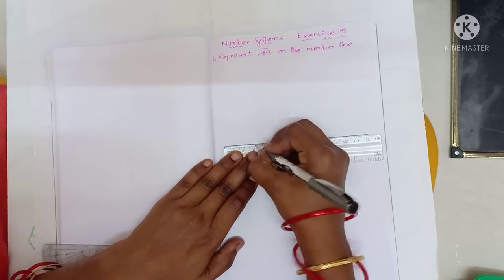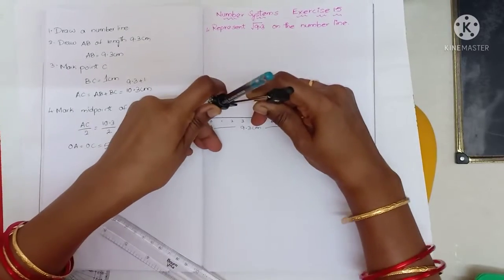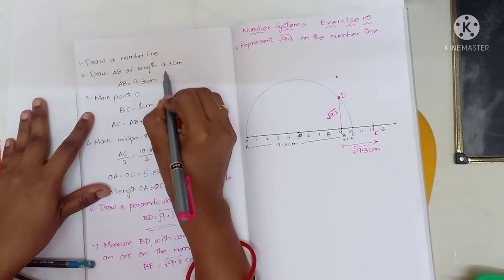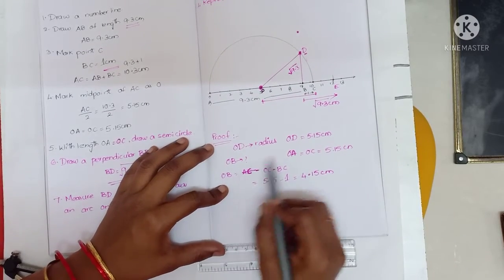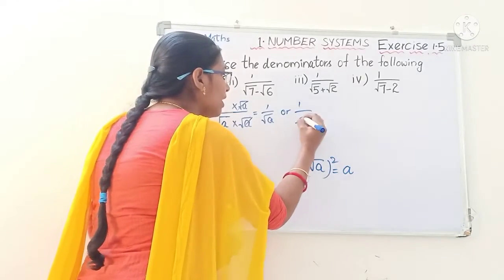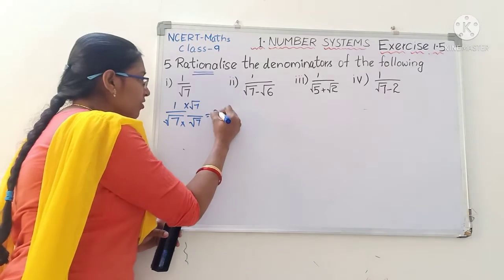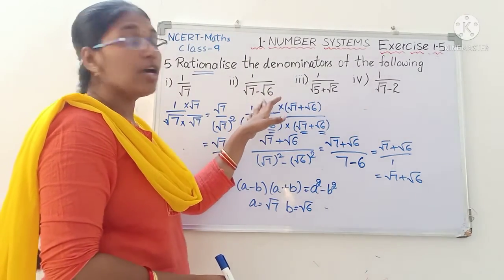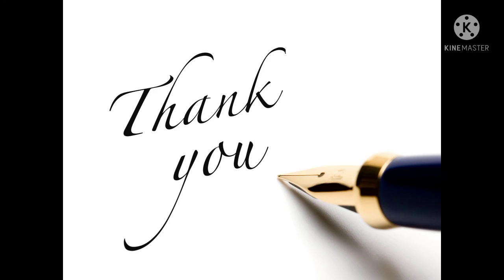Maths Class 9| Number Systems - Part 13| Exercise 1.5 - part 2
Class 9 - Mathematics - Chapter 1 -  "Number systems" - Exercise 1.5
mathematics, NCERT / CBSE solutions for Class 9th Maths.